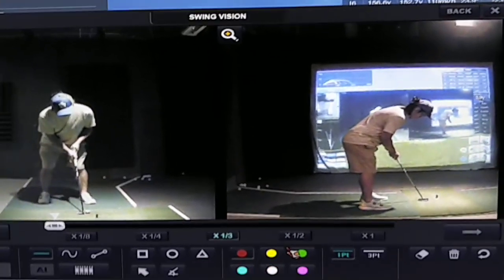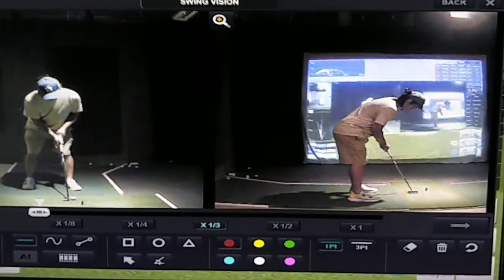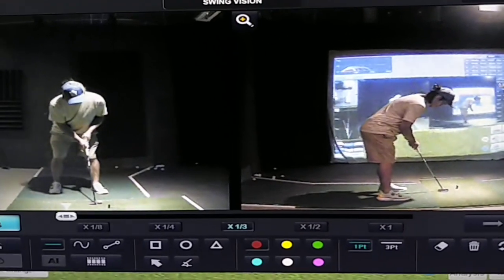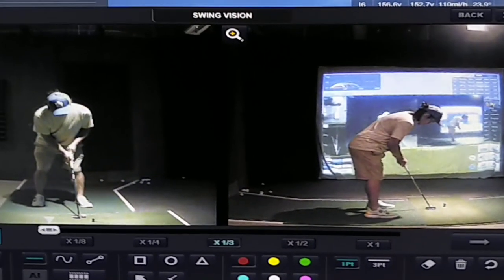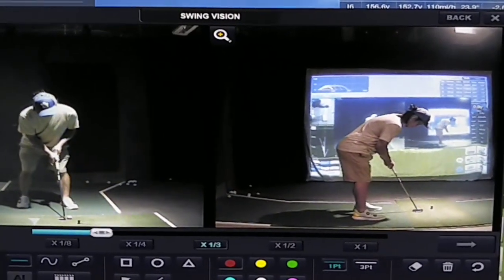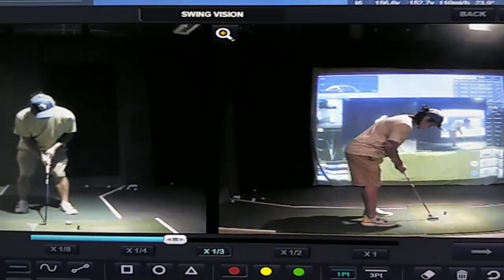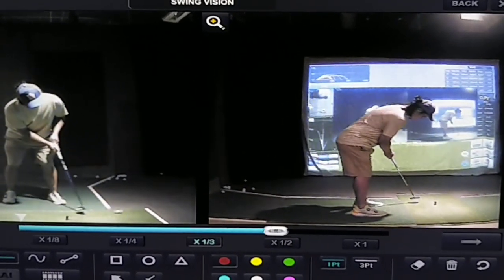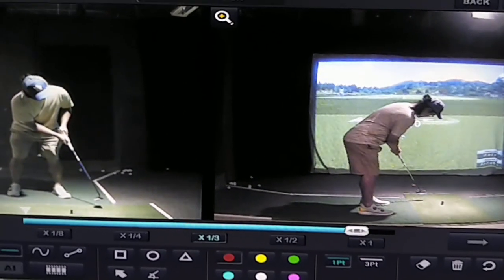220914 - Swing Notes 2 Seemore putter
*Primary Thought:  MOST foot pressure in right foot, TAKE right arm practice backswing rotating the right collarbone skyward STRETCHING the right side torso TURNING the right palm AND left glove logo to face the camera behind AT top of backswing.
*Secondary Thought: AS soon as the left hand logo faces the camera behind, DRIVE right side torso down and forwards transferring foot pressure and body towards the target.
*Address: SET the HEEL at right side of ball, see CC and AS.

Swing Kinetics: Elevating the right collarbone above the neck from address into the backswing enables the right side torso to drive downwards while the right collarbone is elevated creating power.

Short Game Notes:
Putting Key for MLA Tour XDream Bee Lane, 31" 69 degree Lie:
Putt with the eyes, see the line from Putter face to hole.
Putter face square to the chosen line is the most important factor, not putting stroke line.

Short Game:
SAME as long game.

Bunker: Open face at address such as 45 degrees open AND Hit it fat. Same as the short game listed in full swing but open club face for bounce and try to hit the shot fat but with a full swing. SMACK the sand and hit fat.

WITB
Taylormade SIM 10.5, AD DI 7x
Taylormade SIM 3w, AD DI 8x
Tarlormade P770 3i, Tensei White HY100tx
Miura MB-101 PW-4i, KBS Tour Custom Black 130x
Cleveland ZIPCore 52, 56, 60, DG TI Onyx x100
MLA Tour xDream Barry Lane LE, 31" 69 degree lie, single bend half shaft offset
Seemore Tri Mallet 33.5" center shafted

Note swing notes are personal and not intended for anything instructional. I have been posting as a swing diary for 3 or so years and will continue to do so. Watch at your own discretion. Thanks!